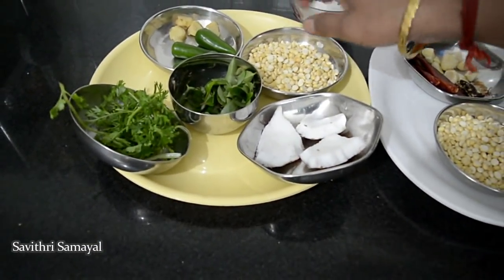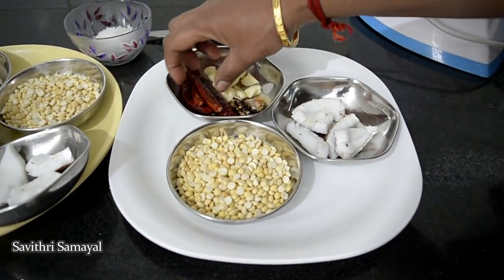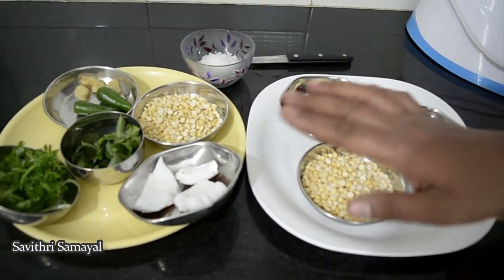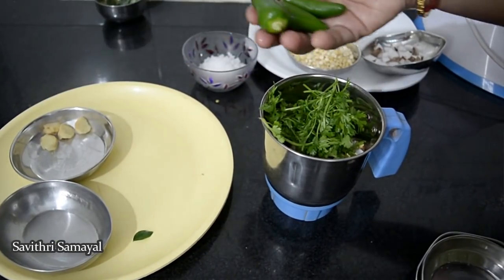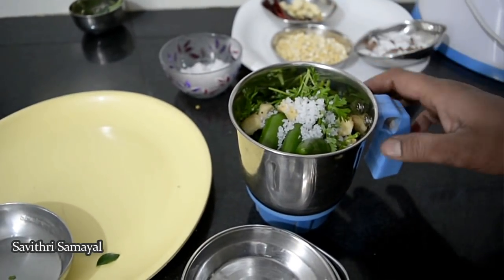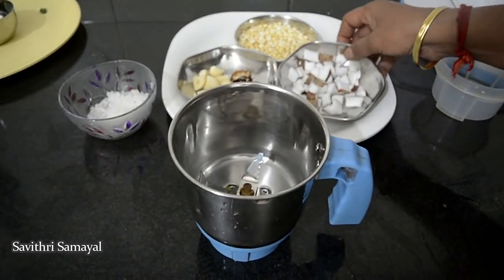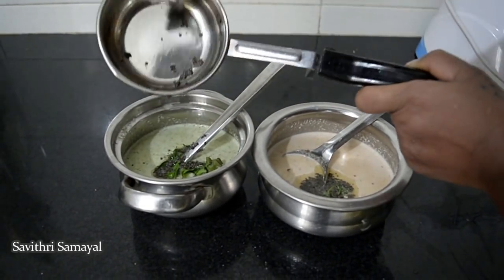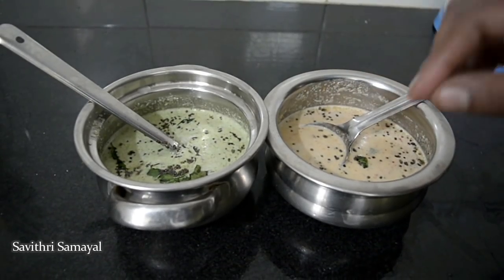இரண்டு வித தேங்காய் சட்னி | Coconut Chutney Two Types| Savithri Samayal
In this video Shows Two Type of Coconut Chutney in a Simple way.

Incredients:
1st Type Method
1.Roasted Gram-50gm
2.Coconut small two pieces
3.Green Chilli-2nos
4.Ginger Small
5.Coriander leaves
6.Curry Leaves
7.Salt
 Type 2 Chutney
1.Roasted Gram-50gm
2.Coconut -2small pieces
3.Dry Red Chilli-3nos
4.Garlic-4piecse
5.Tamarind Small
6.Salt
For Seasoning Oil,Mustard,Curry Leaves